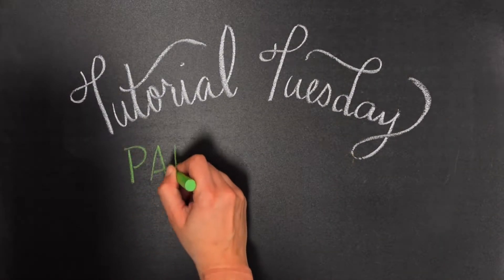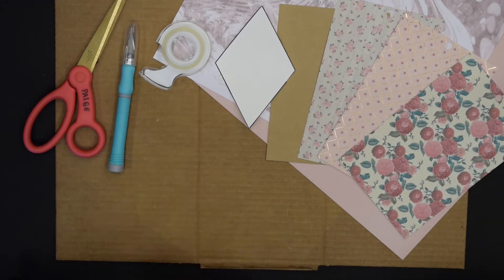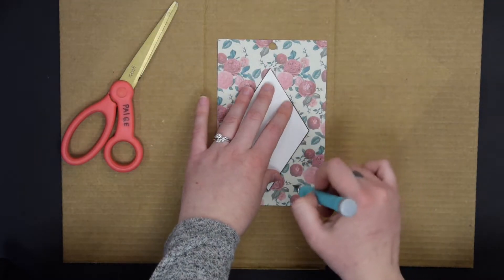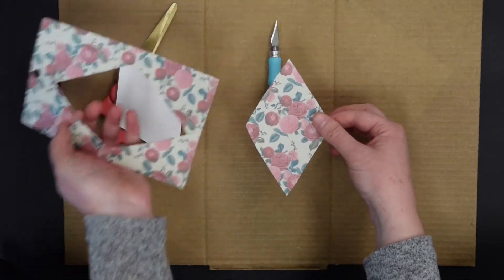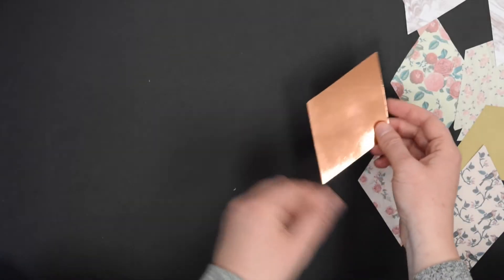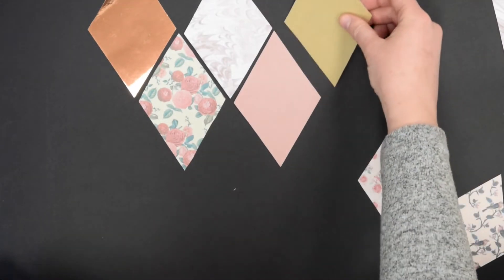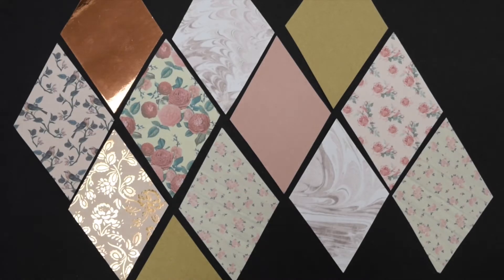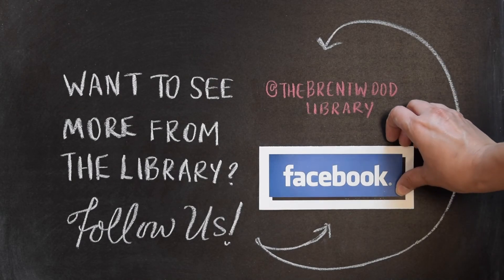Tutorial Tuesdays: Paper Wall Quilt | John P. Holt Brentwood Library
Learn how to jazz up your space with a budget friendly, no-damage method using paper scraps!

Video and editing: Sarah Norris
Craft by: Paige Wilson